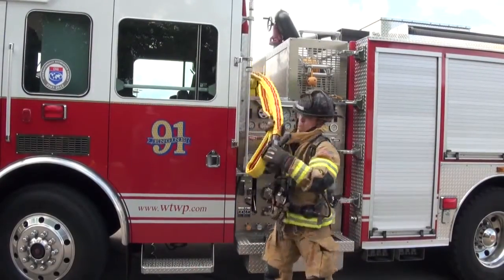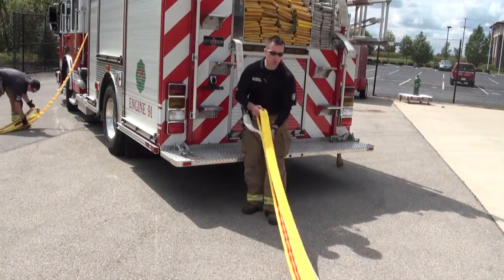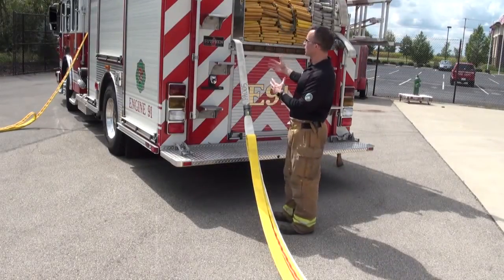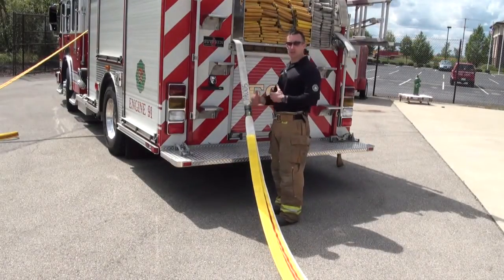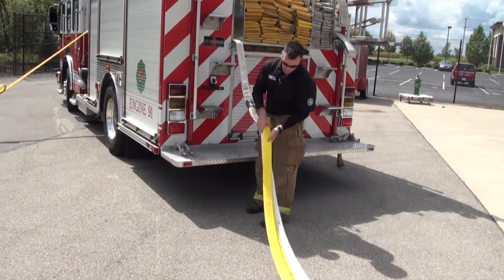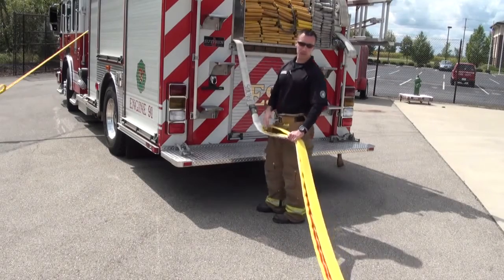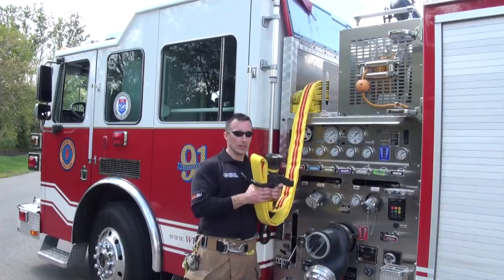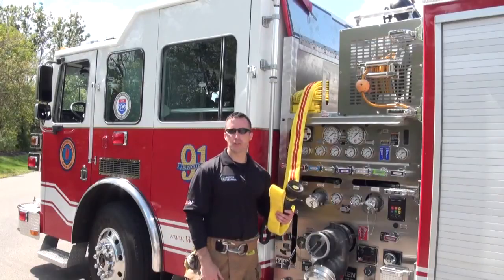Rescue Methods Premium Fire: Engine Ops Triple Load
RM Instructor Tim Wyckoff and Team RM demonstrate loading, deploying, and tactical considerations for the triple layer hose load.